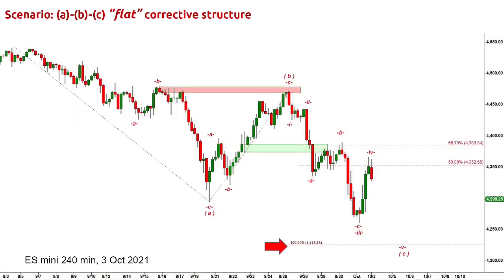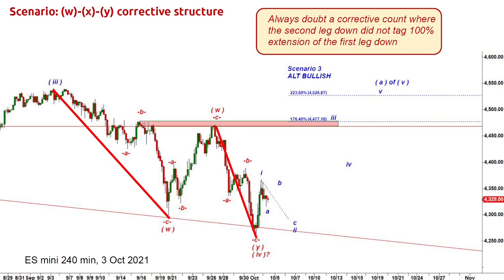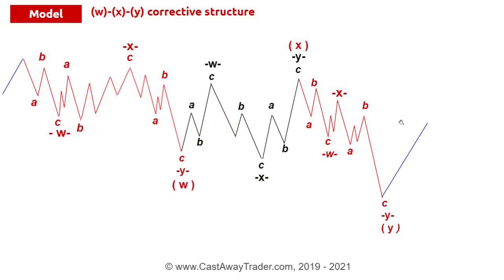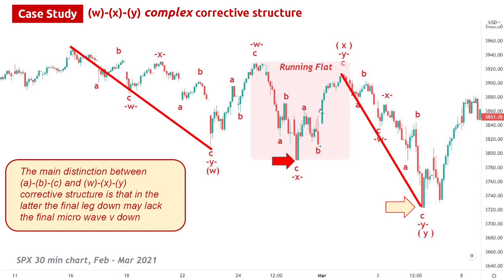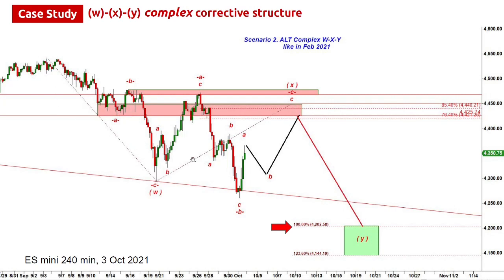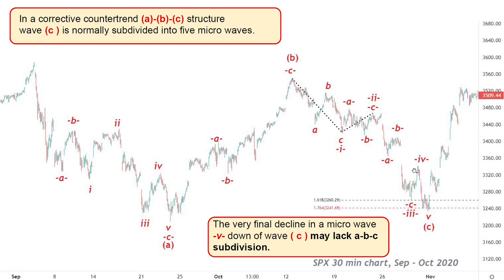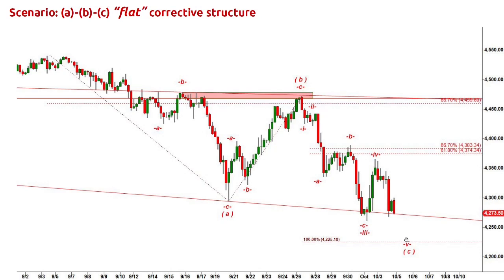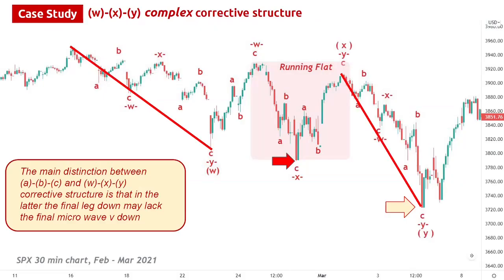How to trade when you see three potential scenarios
This video shows you the way to count and track corrective pullbacks in the market. I explain the main differences between a simple (a)-(b)-(c) down structure and a complex (w)-(x)-(y) structure.
The main goal is to be able to pinpoint a moment when the second leg down gets completed and a new rally starts.

The discount is valid until 15 Oct 2021.